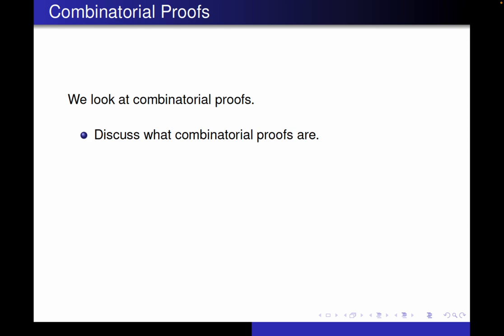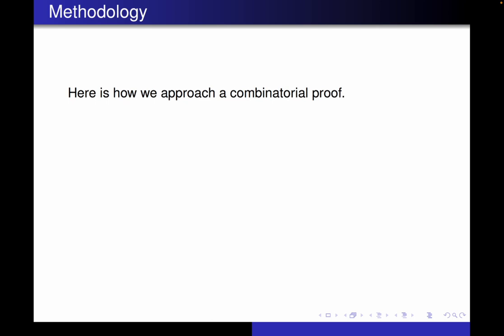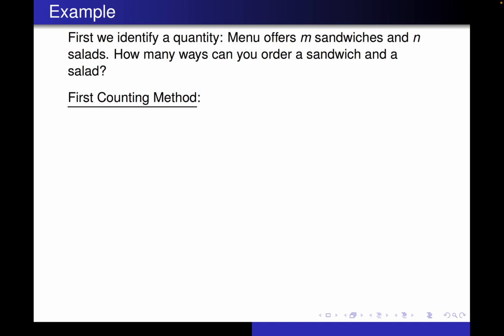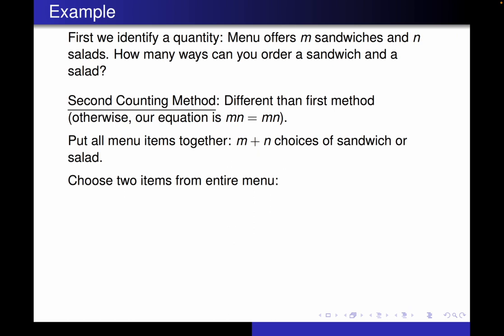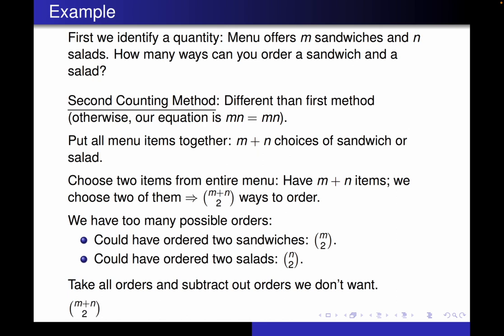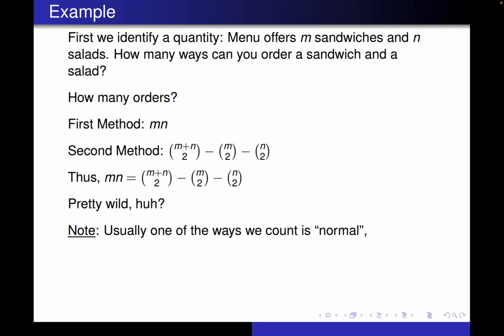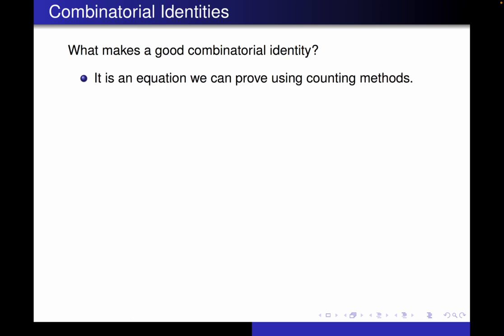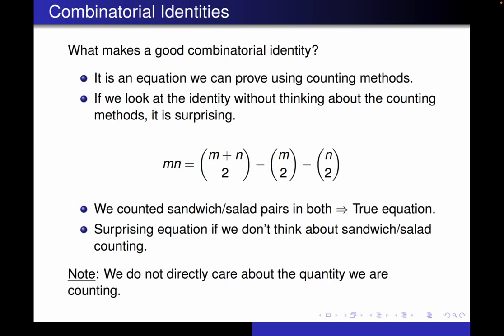Combinatorial Proofs (Section 1.4)